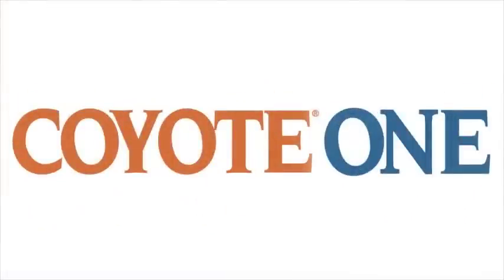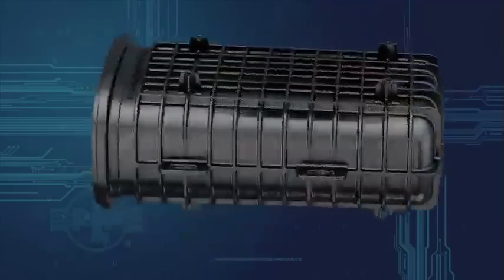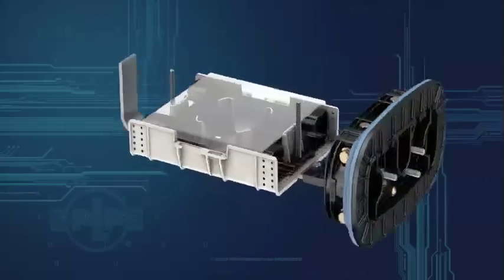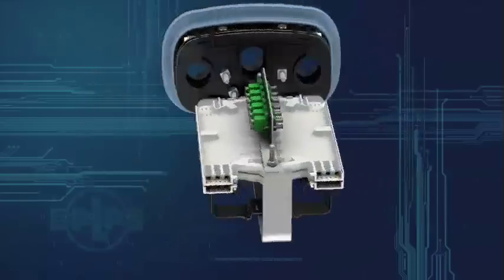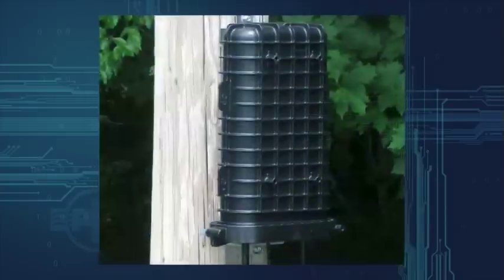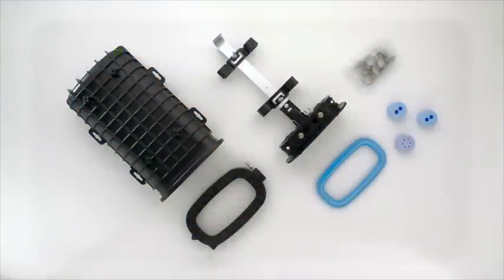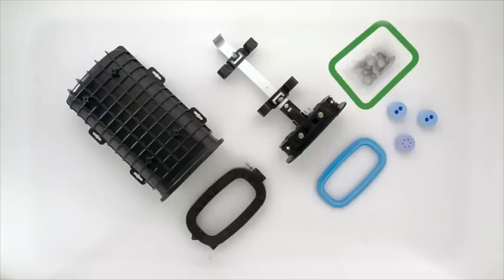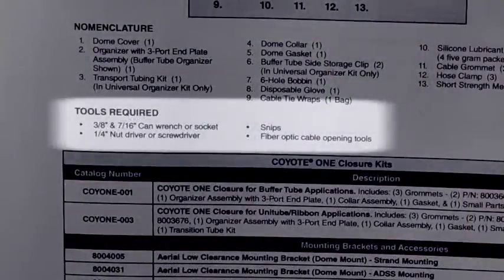COYOTE® ONE Dome Closure Feature Focus Video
The COYOTE ONE Dome Closure is the latest addition to PLP’s line of dome closures and will soon become the one to specify. The COYOTE
ONE Dome is designed with PLP’s patented segmented end plate which allows independent access to each cable port. The dome design with hinged collar speeds assembly and simplifies re-entry. When combined with PLP’s versatile grommet system and LITE-GRIP® splice trays, the COYOTE ONE Dome has the capacity to support 120 single fusion or 144 mass fusion splices. Compact size and a full line of accessories make this new closure the ONE to choose.